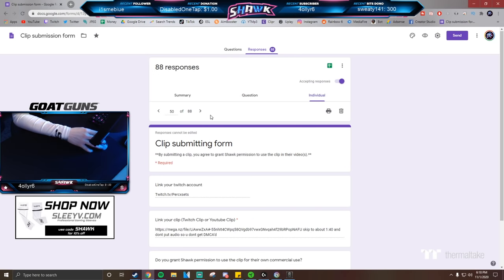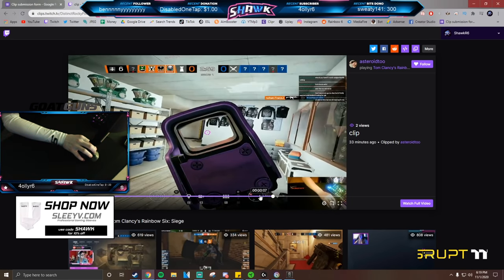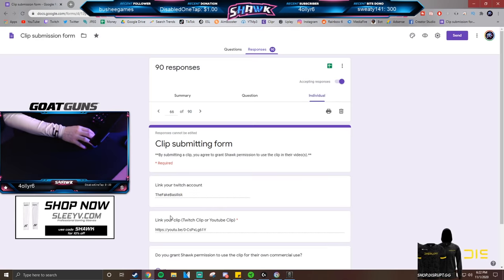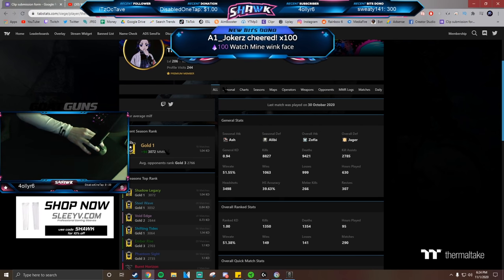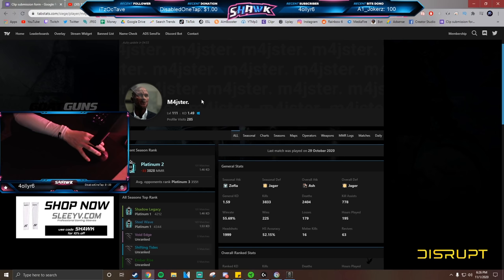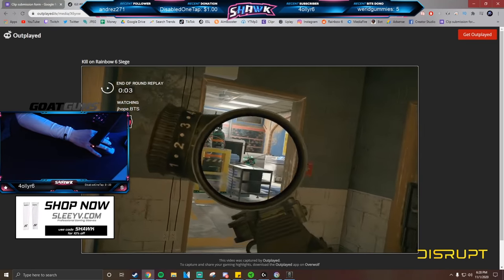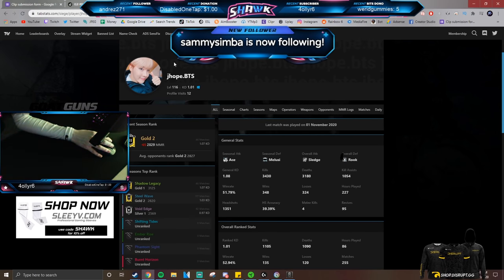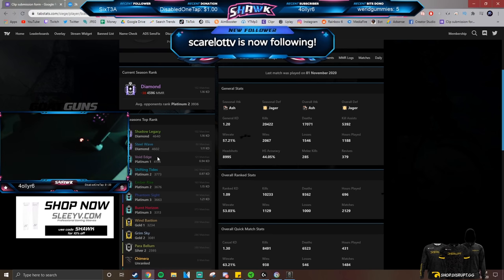The *BEST* Player Yet!? - Guessing Ranks Part 4 - Rainbow Six Siege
Intro (0:00)
1st Clip (0:10)
1st Rank Reveal (2:22)
2nd Clip (2:53)
2nd Rank Reveal (3:40)
3rd Clip (4:32)
3rd Rank Reveal (5:40)
4th Clip (6:19)
4th Rank Reveal (7:41)
5th Clip (8:18)
5th Rank Review (9:41)
Outro (10:10)